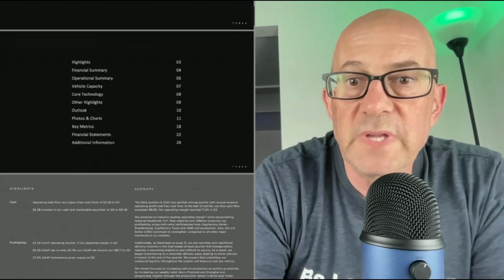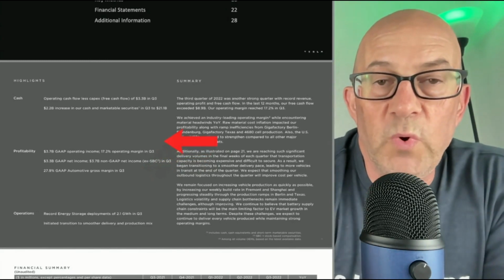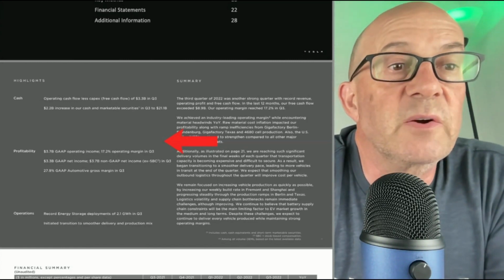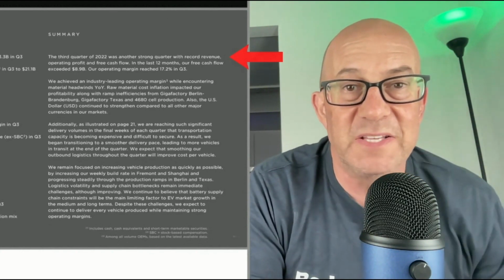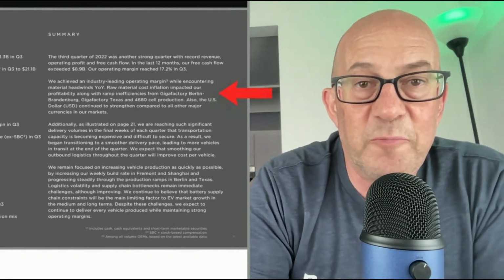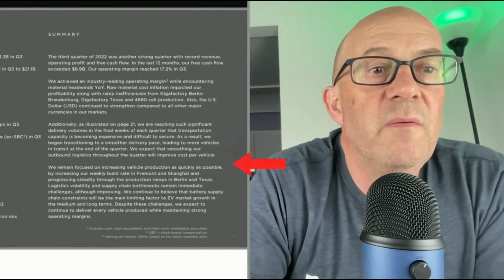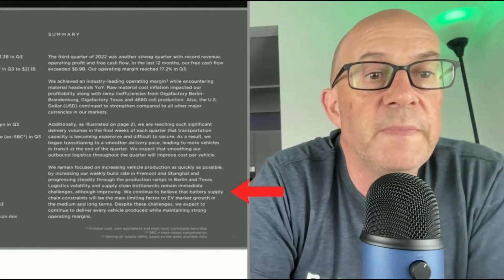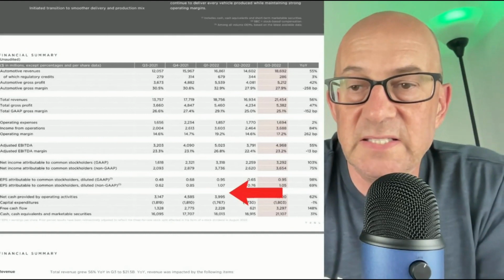TESLA Q4 Earnings Preview - Excerpt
Review of Tesla Q3 earnings report to preview likely numbers for Tesla Q4 earnings

* Fair DUI book

Thanks to our channel sponsor, my friend Joe Ramos. for your IT needs - anywhere in the United States.